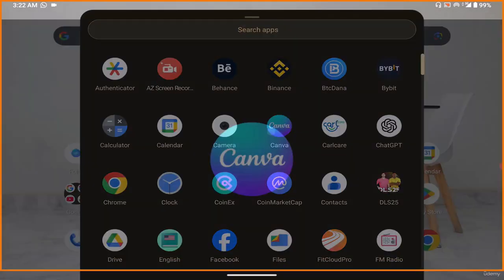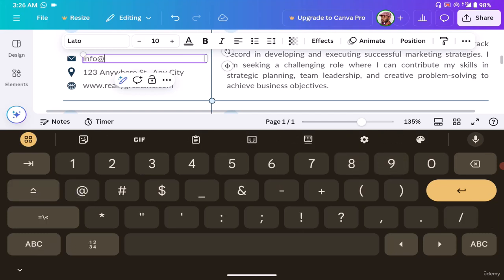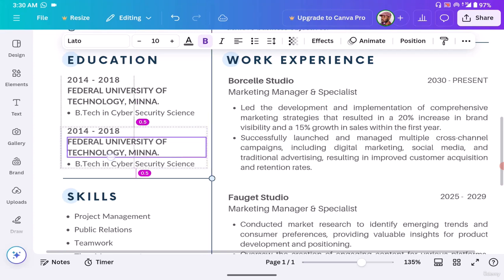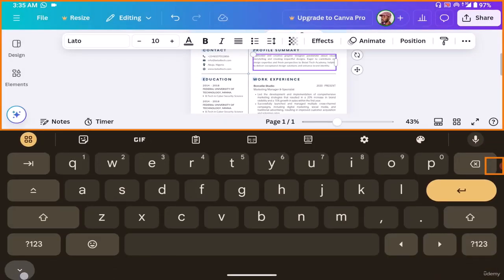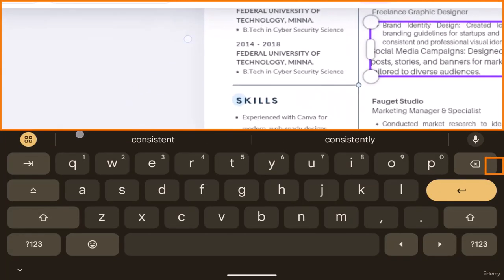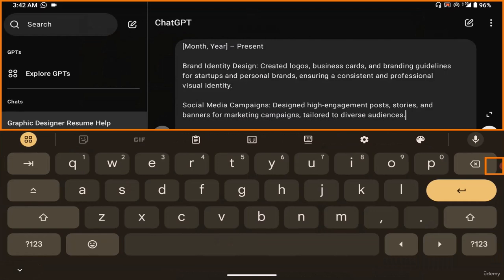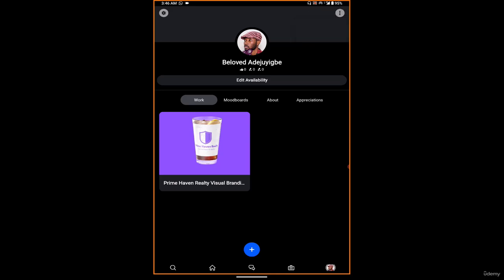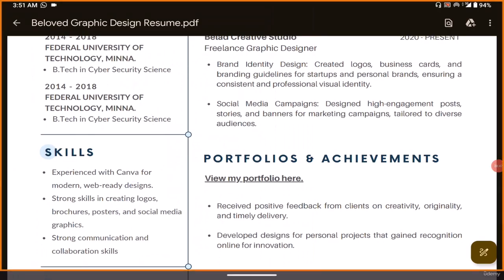3 Graphic Designer Resume | Create a Professional Design Portfolio Resume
Learn how to create a professional Graphic Designer resume that highlights your creativity, technical skills, and design experience. In this beginner-friendly tutorial, you'll discover how to organize your resume with a clean layout, write a compelling professional summary, showcase your design projects, and emphasize your expertise in tools like Adobe Photoshop, Illustrator, InDesign, Figma, and Canva. You'll also learn how to make your resume ATS-friendly while maintaining a modern visual style that appeals to recruiters and clients. Whether you're a beginner, freelancer, or experienced designer, this guide will help you build a resume that stands out in the competitive design industry.